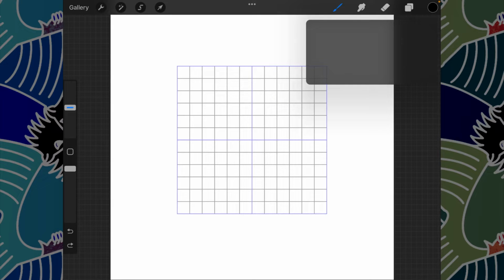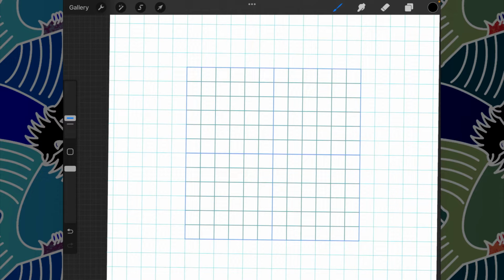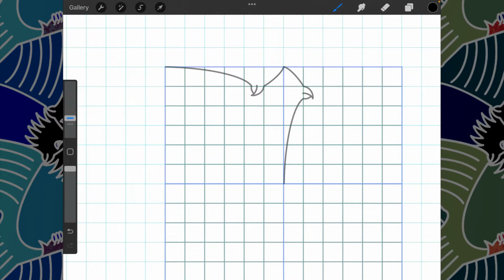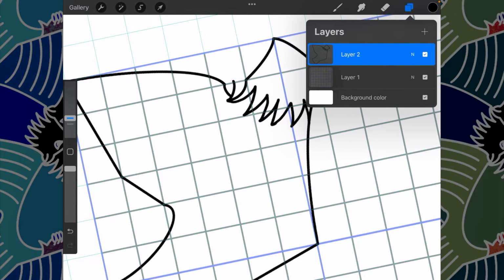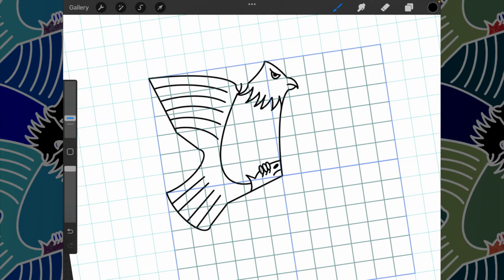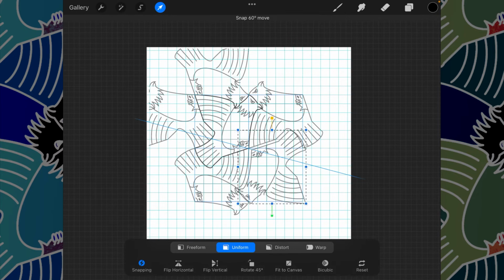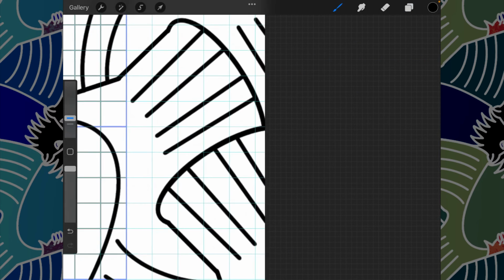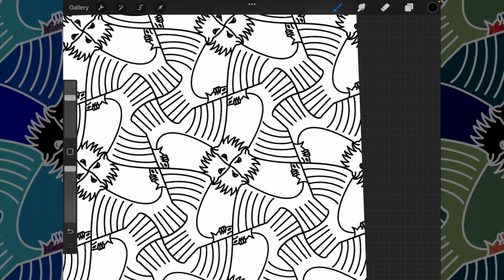Eagle Tessellation in PROcreate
In this video, I show you how to modify the Bird Tessellation to create a Bald Eagle Tessellation. Some mistakes were made... And corrected.

Capters
00:00 Intro
00:07 I made a grid to help me out
03:27 Grid demo you can skip if you want
04:39 Bird changes
05:30 Making an eagle shape
10:58 filling in the blanks
17:03 Tessellation!!
27:20 creating a brush
29:08 conclusions
30:10 Outro